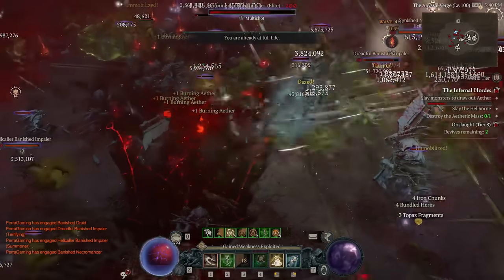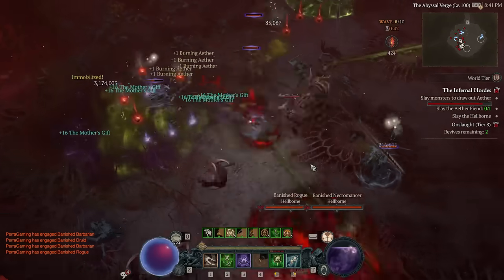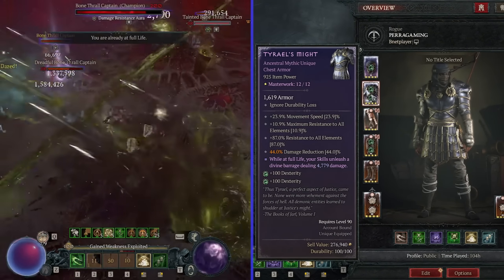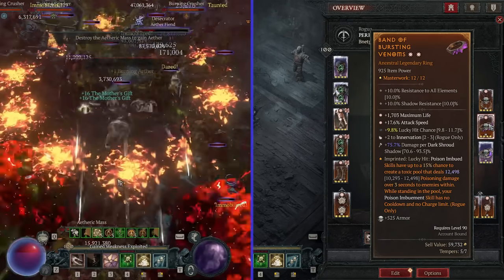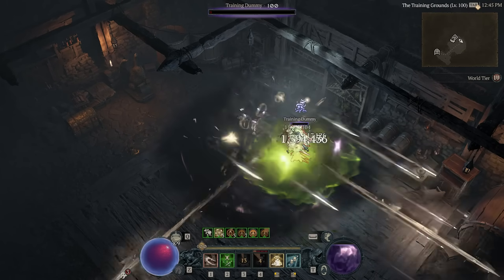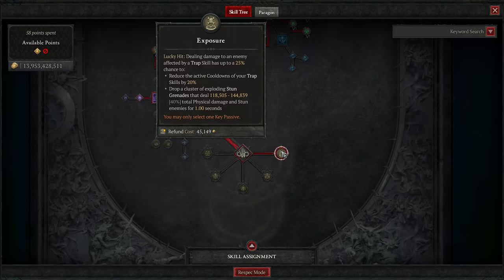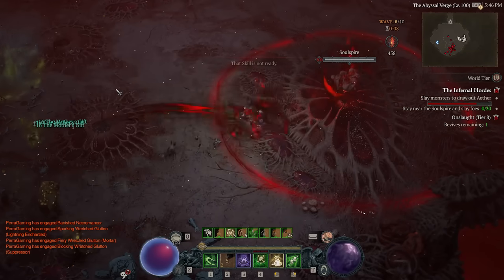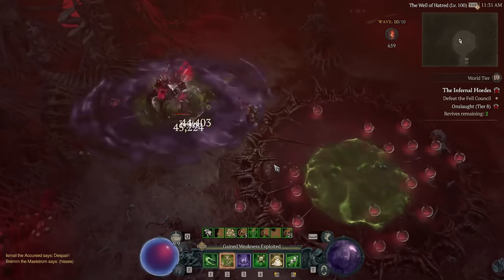New Top S-Tier Rogue Build Found | The Penetrating Shot Andariel Build!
This is my andariel's penetrating shot rogue build for diablo 4 season 5. Absolutely crushing all content, and the best build for infernal hordes.

00:00 How It Works
04:35 Gear, Aspects
08:50 Important Tips
10:41 Skill Tree
12:40 Perragons
14:20 Get Good